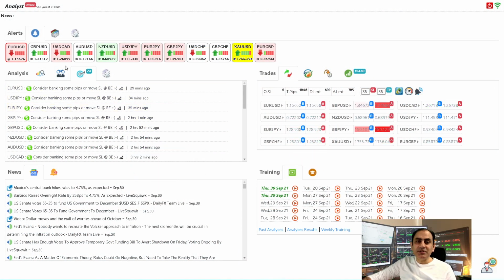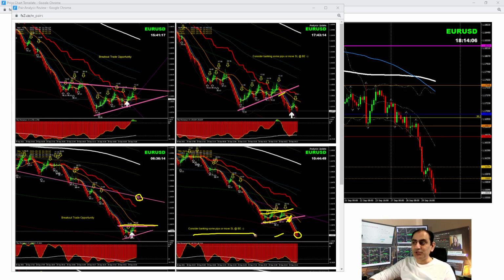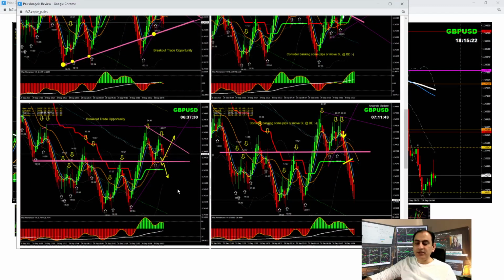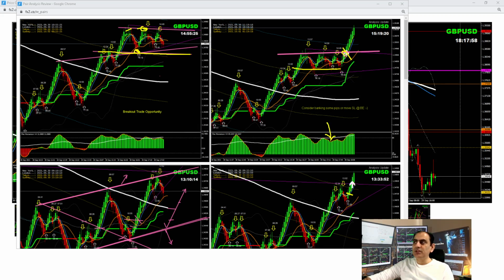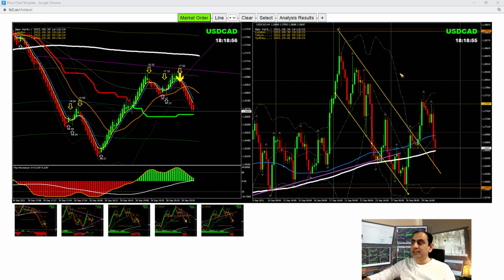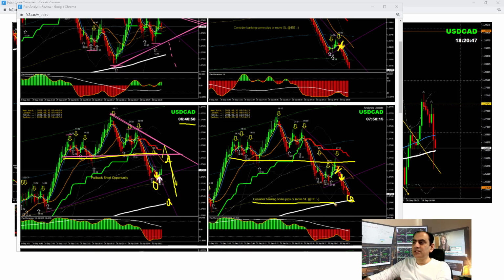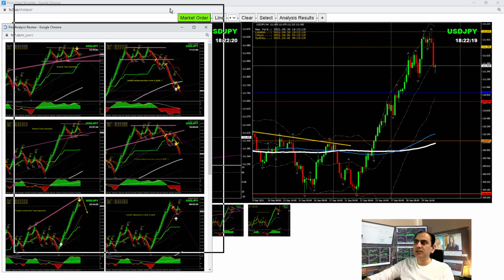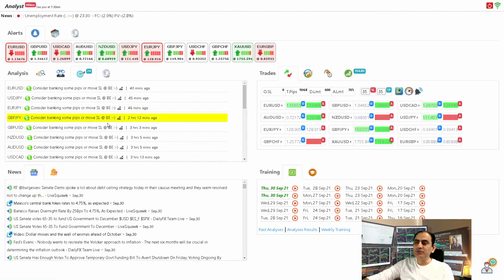100+ Pips - Live Trading Forex Including Real-Time Forex Analysis - EURUSD - GBPUSD - USDCAD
Three Steps To Become a Successful Trader & Get funded:

1) LEARN
2) PRACTICE
3) GET-FUNDED

Best regards,

Ashraf Noor.